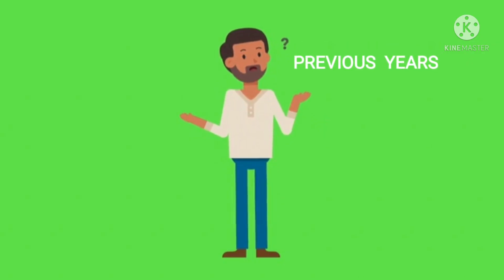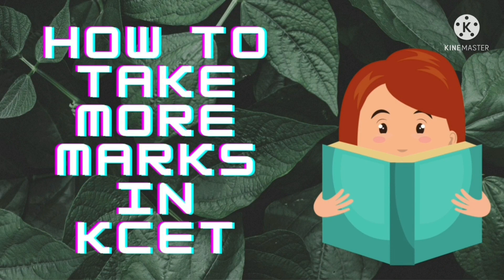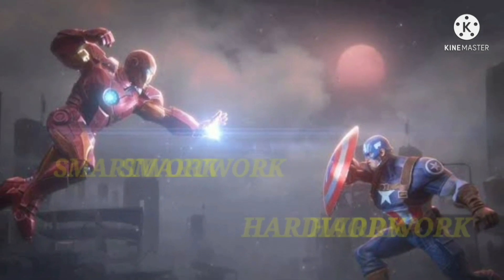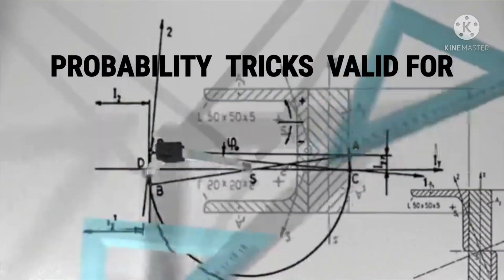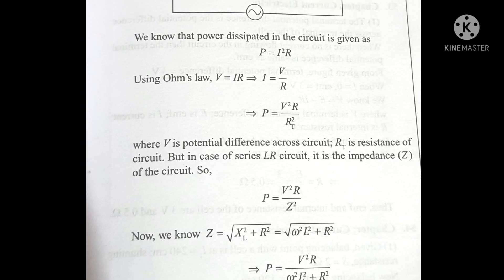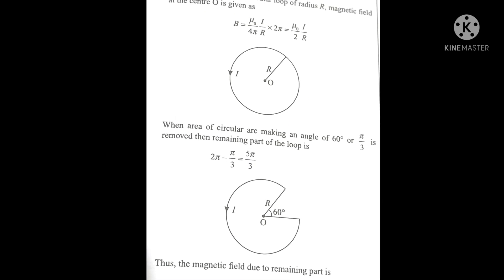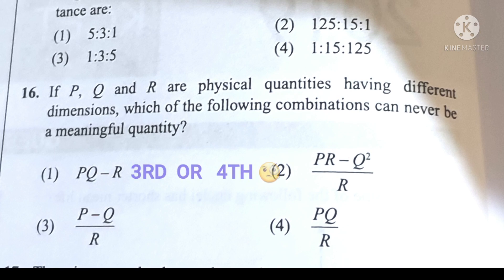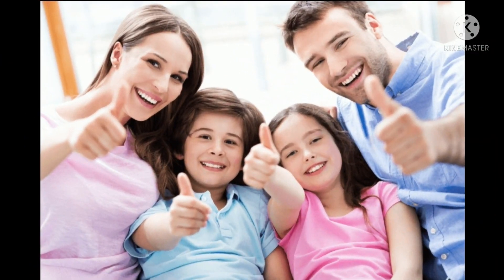HOW TO EASILY GET MORE MARKS IN KCET PHYSICS 2021 WITHOUT STUDYING PART 4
YOU CAN SCORE EASILY MORE MARKS IN KCET 2021 WITHOUT STUDYING
OR EVEN SEEING QUESTION PAPER  BY USING PROBAILITY  TRICK WITH PROOF

WORKS 100 PERCENT .THIS  A TRUE PRATICAL  VIDEO OF KCET  FROM A PREVIOUS KCET STUDENT

 BUYING LINK  FOR THE  BOOK WHICH  I HAVE USED IN THIS VIDEO FOR PREVIOUS YEAR  PAPERS  WITH SOLUTIONS